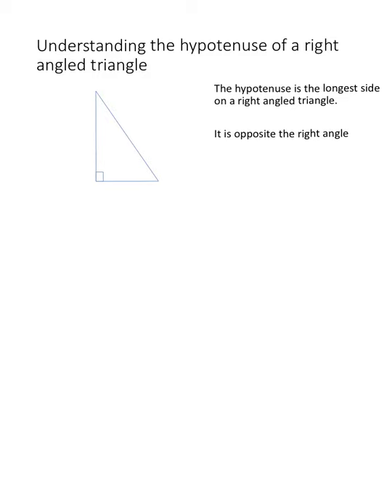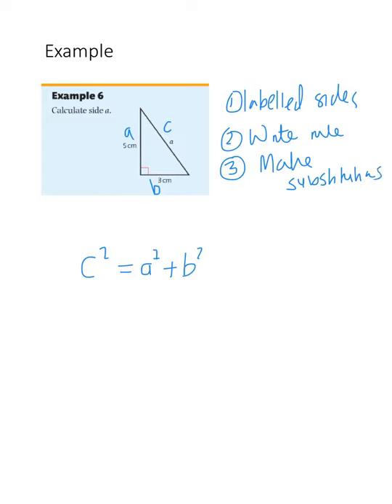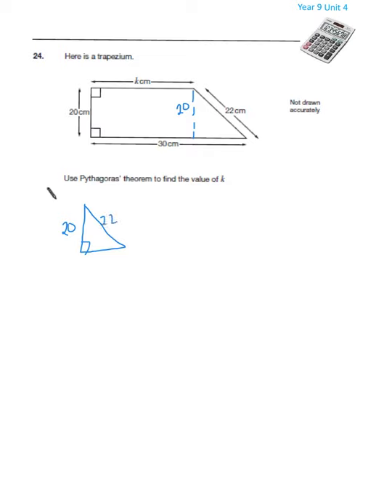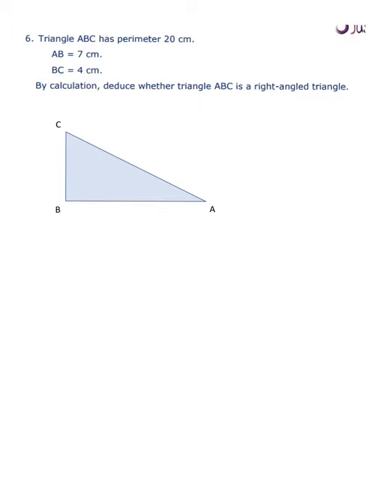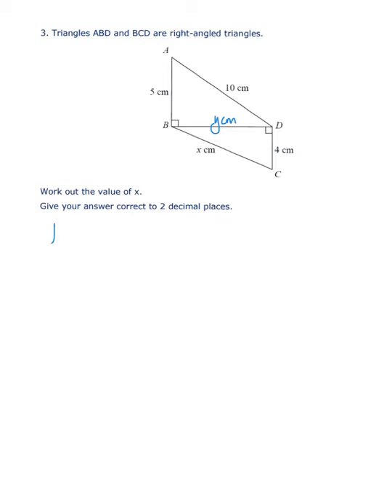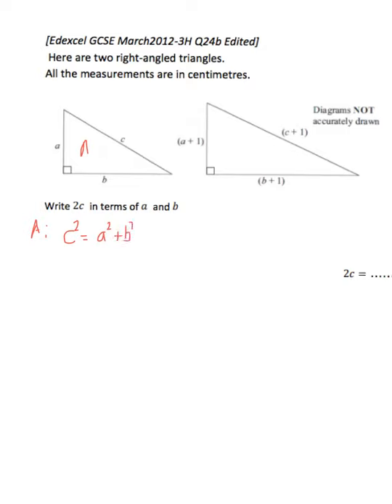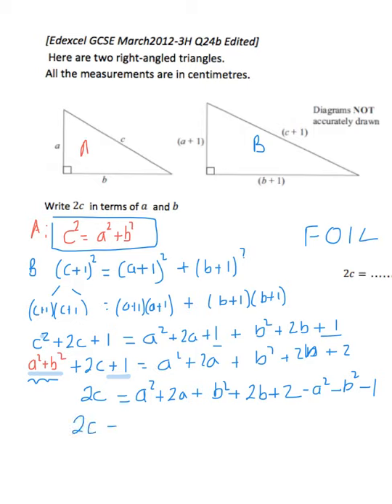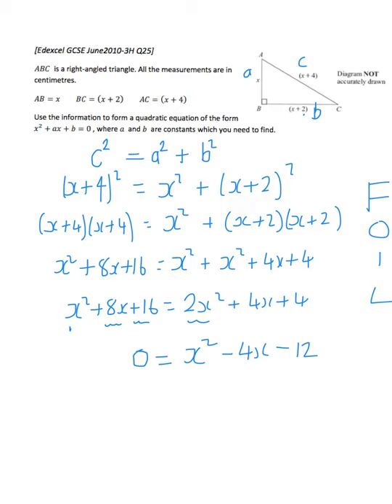Y9 Maths NMB Pythagoras Revision